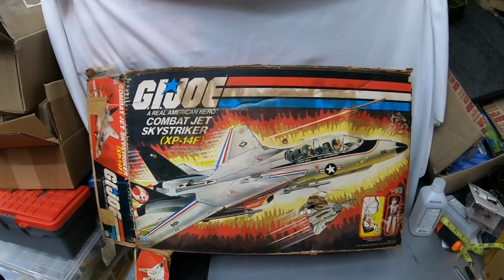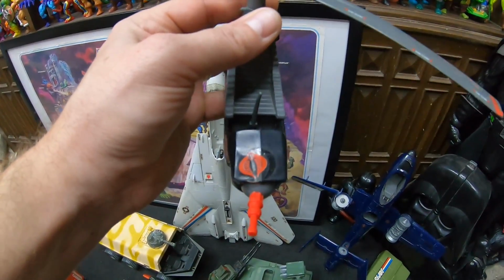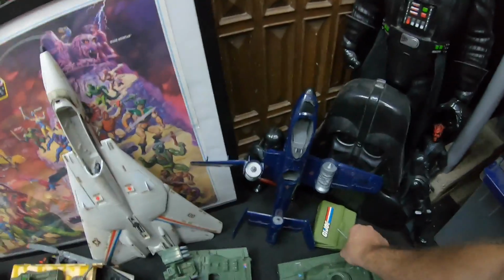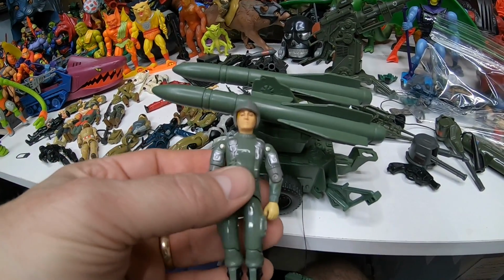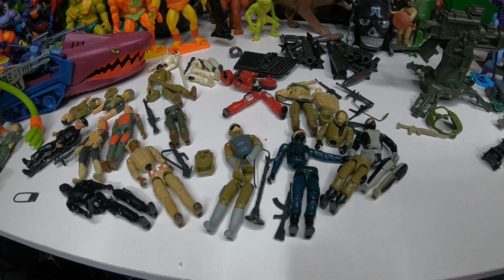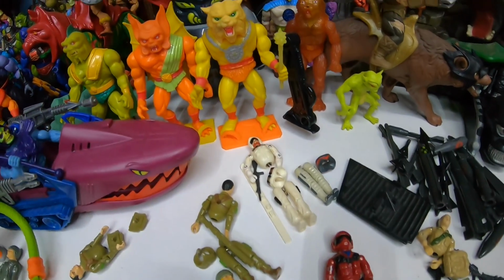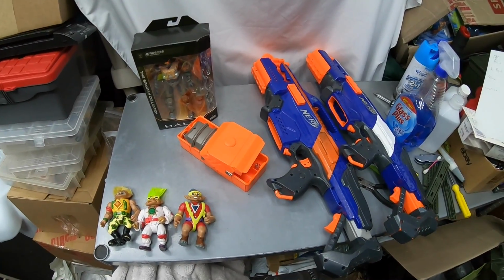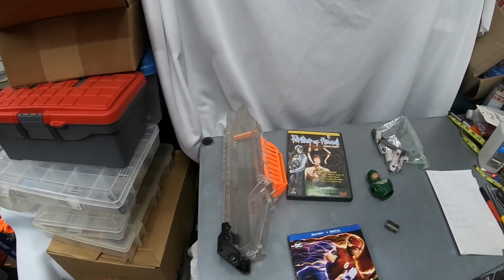I Bought A $500 Dollar Vintage G.I. Joe Lot To Sell On eBay And Collect!